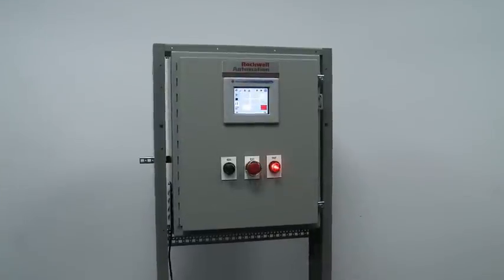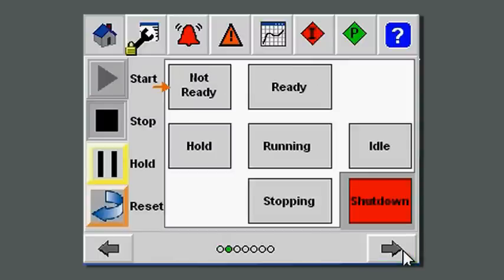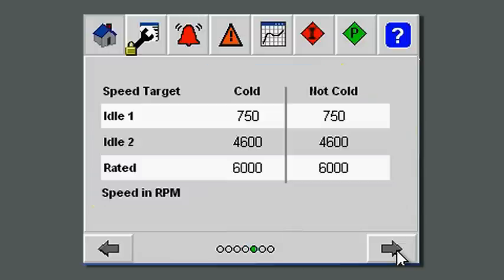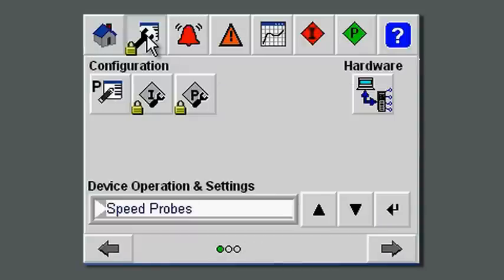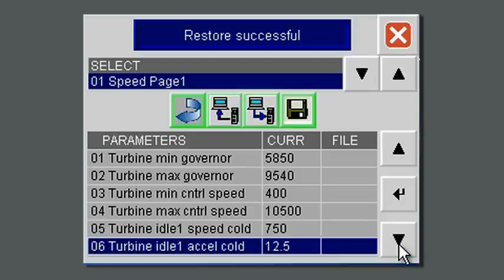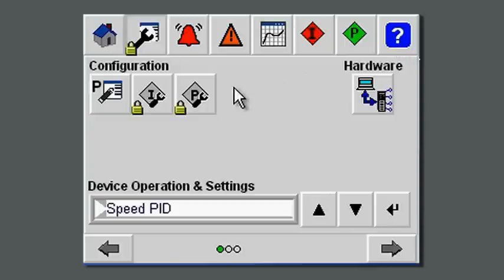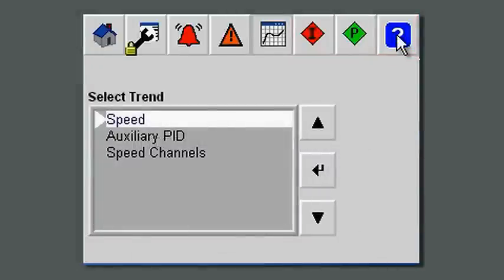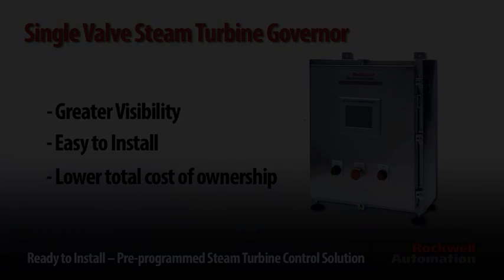Single Valve Steam Turbine Governor Video Demo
Rick McLin of Rockwell Automation demonstrates the features and benefits of the Single Valve Steam Turbine Governor.

The Single Valve Steam Turbine Governor is a cost-effective governor for single valve or single valve rack steam turbines. This device, designed to control steam turbines of all sizes whether driving a small mechanical load (e.g. a pump) or a large generator, is built on a common hardware platform offering accelerated execution speed and communication capabilities.

To learn more about the Single Valve Steam Turbine Governor,